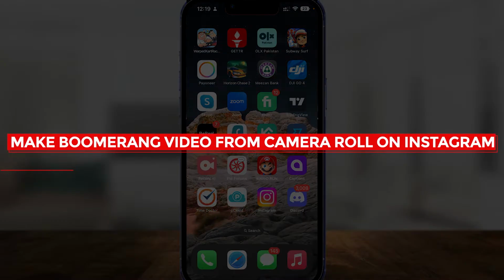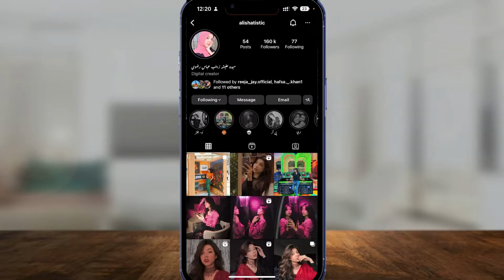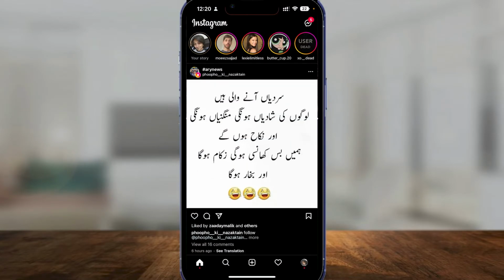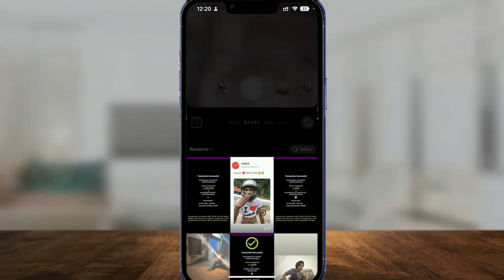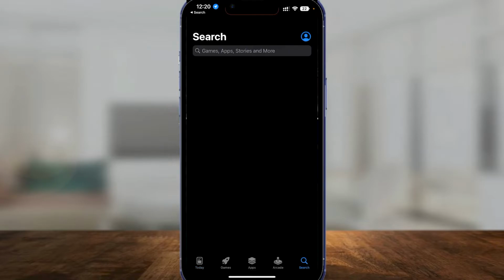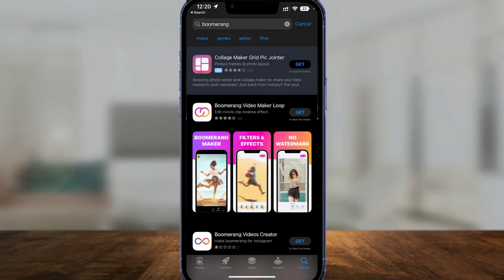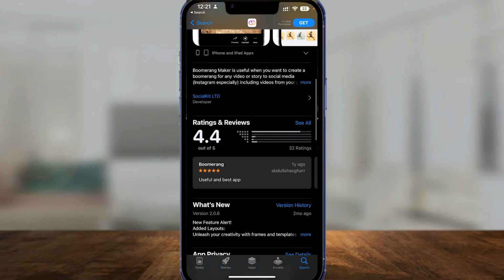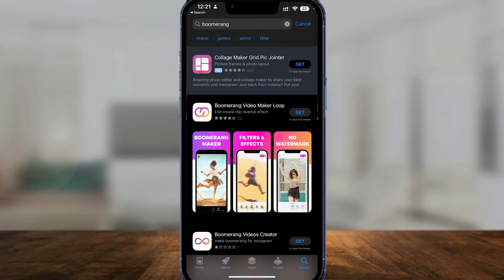How To Make Boomerang Video From Camera Roll On Instagram 2023 (UPDATED WAY)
In this video, You will learn How To Make Boomerang Video From Camera Roll On Instagram. This is super easy to do and only takes a few minutes of your time.